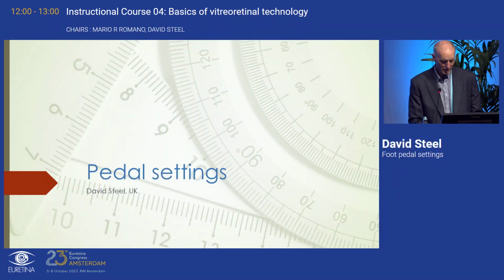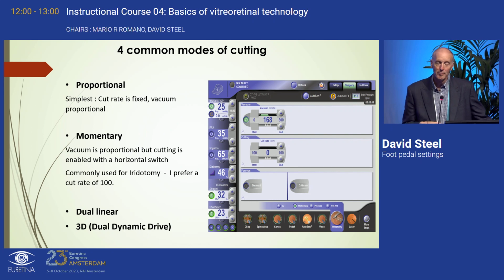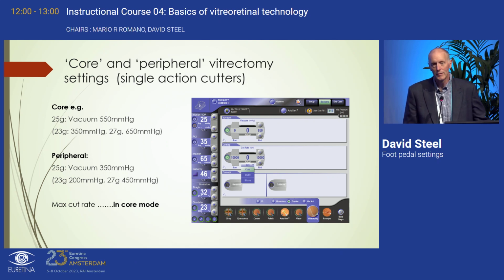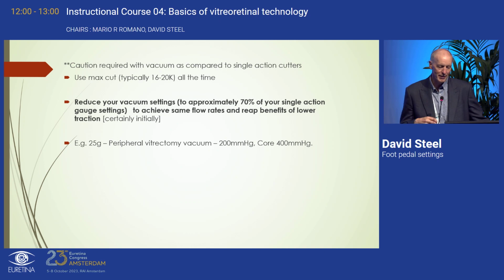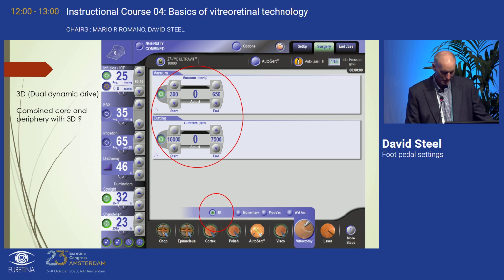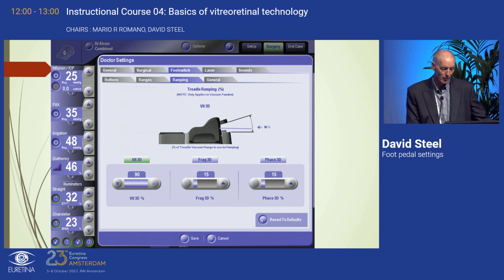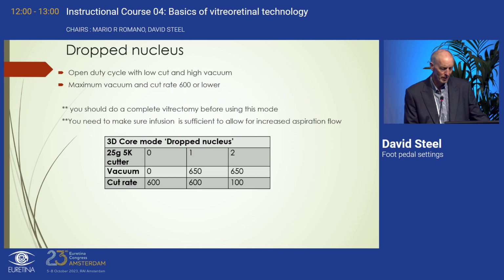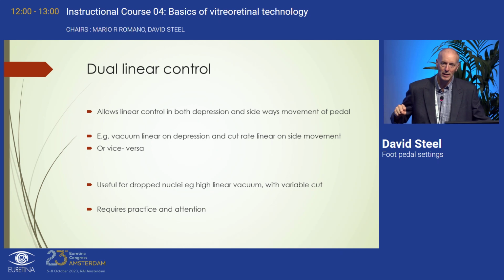4 Foot pedal settings